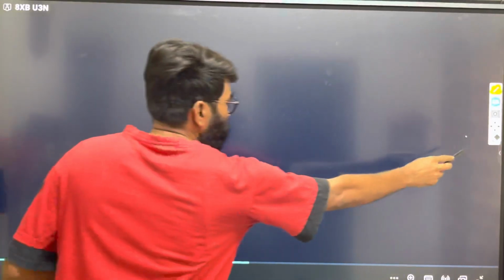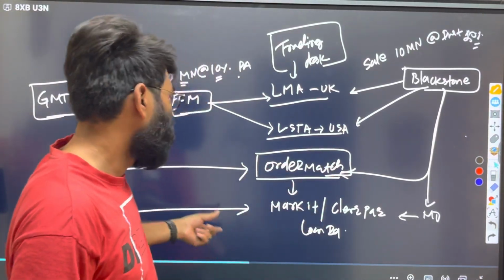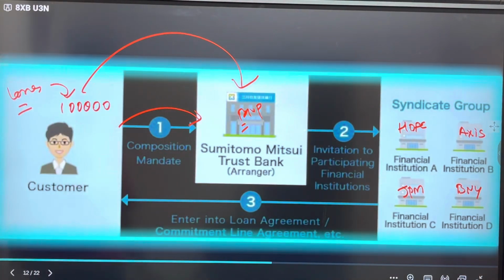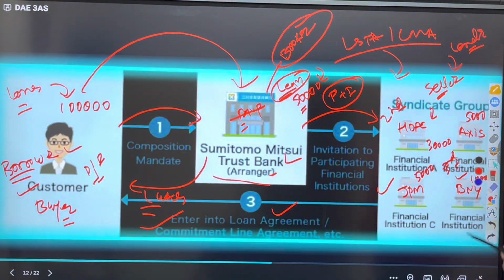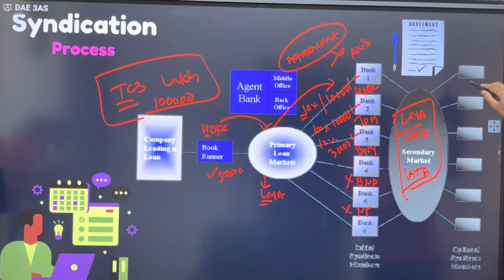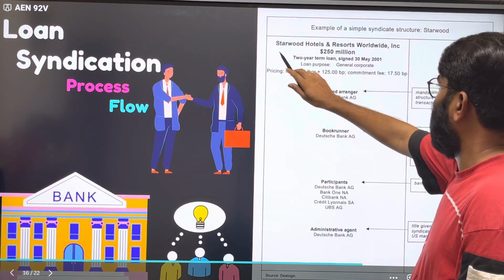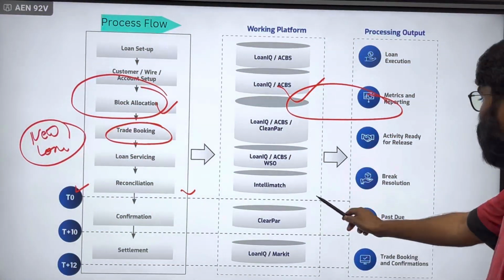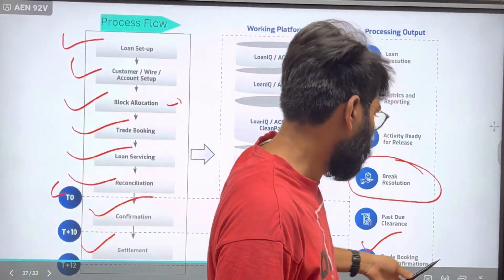Private Equity Fund- Loan Syndication Process Flow, LX ID, Term Loan, LSTA/LMA#viral finance Part-2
Derivatives